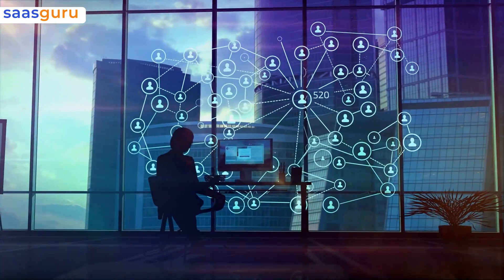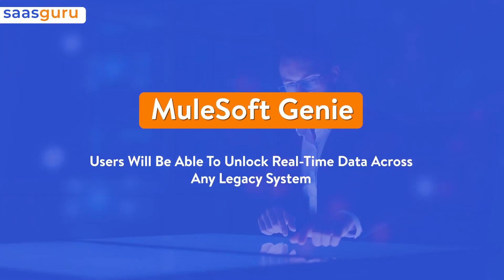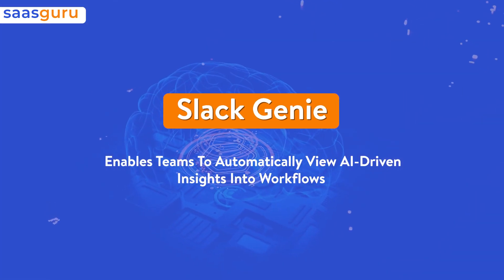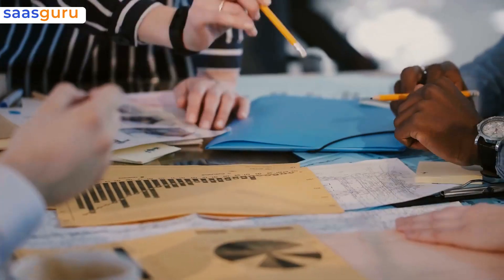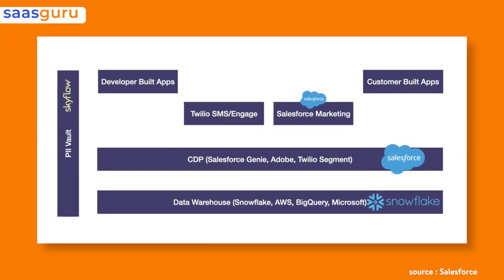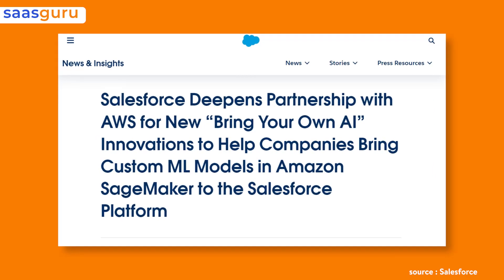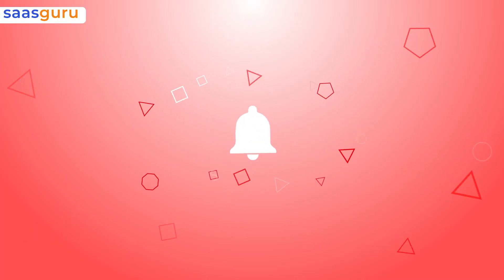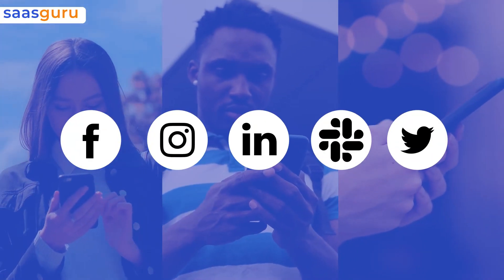Salesforce unveils Genie CDP | saasguru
Genie runs on Hyperforce public cloud infrastructure and uses built-in connectors to bring in data from every channel. Although the details are a little vague for now, the company’s other software properties stand to benefit too.  Tableau Genie will supposedly enable automated workflows based on customer data. MuleSoft Genie users will be able to unlock real-time data across any legacy system. Whereas, Slack Genie enables teams to automatically view AI-driven insights into workflows.
Additionally, Salesforce also expects Genie to enhance its existing Einstein AI and Flow automation facilities. Both will be fed a more diverse set of data, Einstein AI is expected to generate more accurate and tailored predictions to help guide decision making, while Flow Automation will benefit from a new level of dynamism enabled by the centralised source of real-time data.

Why saasguru? -
1. Set Your Benchmark and Know If You Are Ready
2. High-Quality Micro-learning Modules
3. Guided Revisions
4. Practice Exams
5. Work with Seasoned Mentors